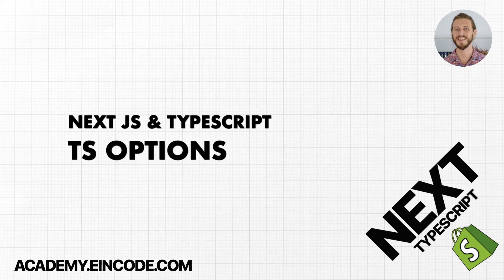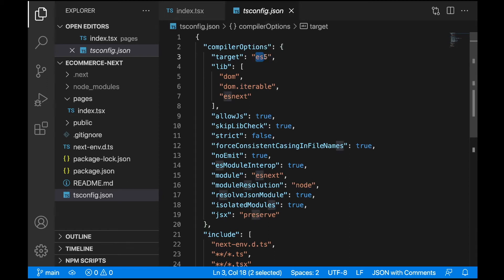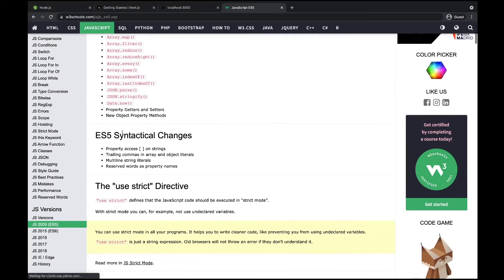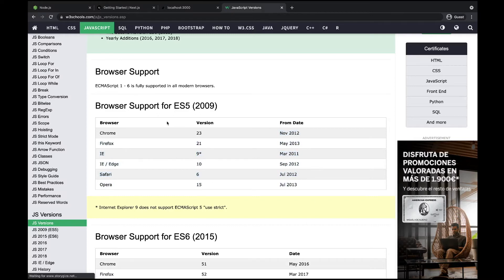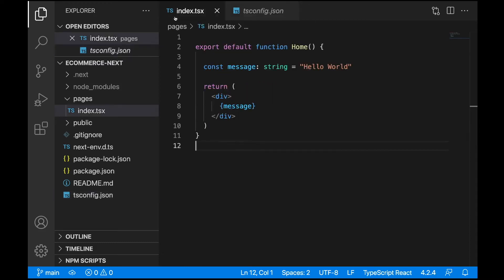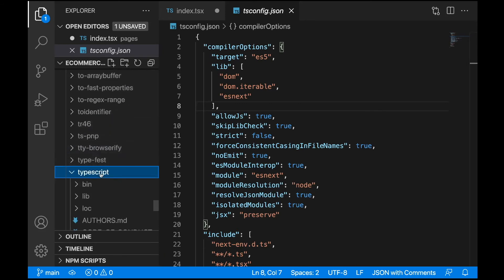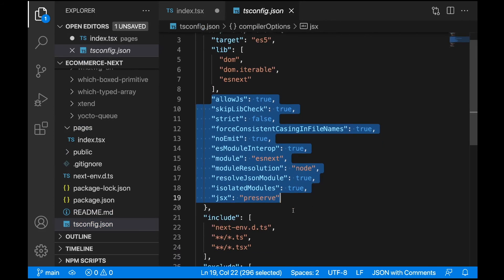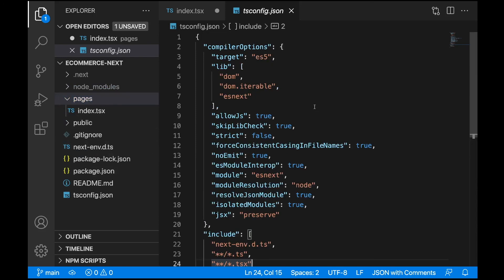Typescript #4: TS Options | Next JS & Typescript with Shopify Integration Full Guide(From Course)